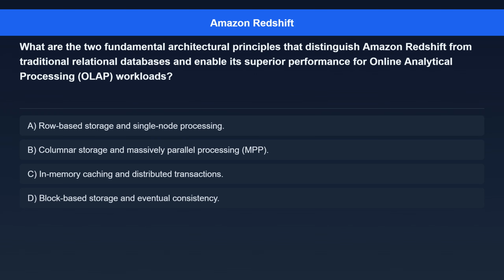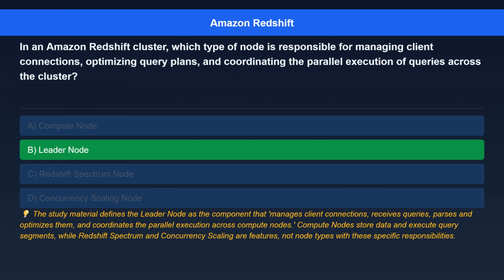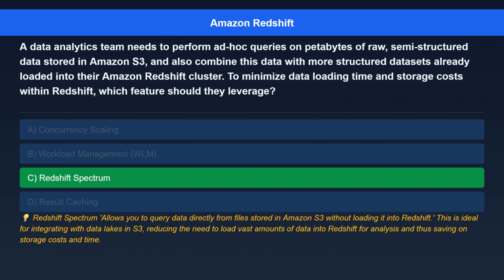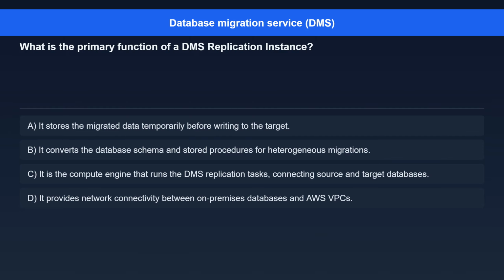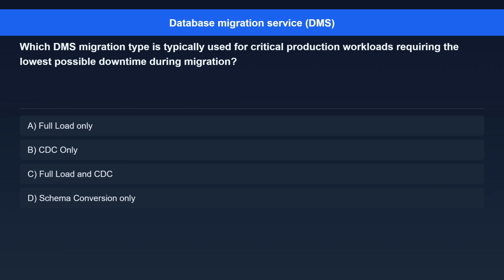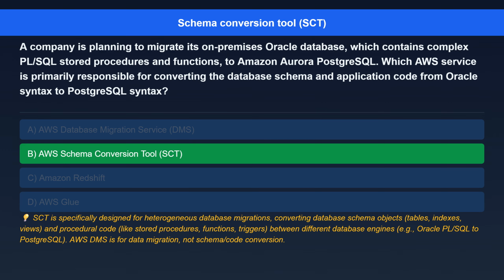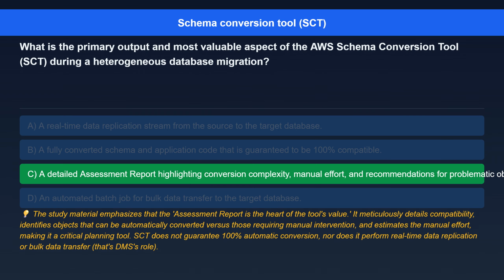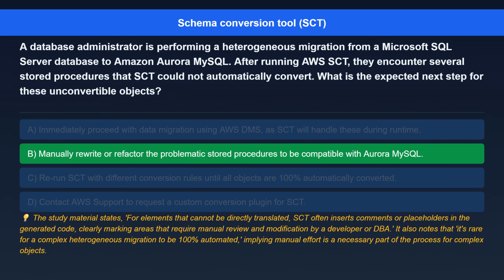SAA‑C03 Part 14: Amazon Redshift, DMS & SCT | AWS Solutions Architect Exam Prep (2026)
ISAA‑C03 Part 14: Amazon Redshift, DMS & SCT | AWS Solutions Architect Exam Prep (2026)

Amazon Redshift
Database migration service (DMS)
Schema conversion tool (SCT)

,Amazon ECS
,Amazon EKS
,AWS Fargate
,Amazon EBS
,EBS volume types (gp3, io2, etc.)
,EBS snapshots
,Amazon EFS
,AWS FSx
,Storage Gateway
,Snowball & Snowmobile